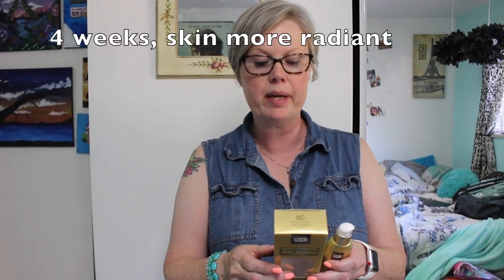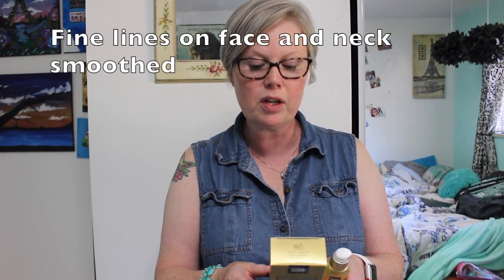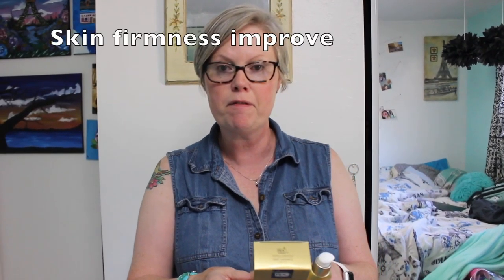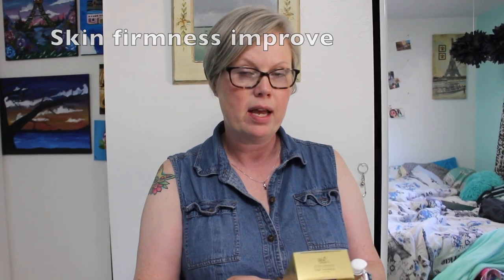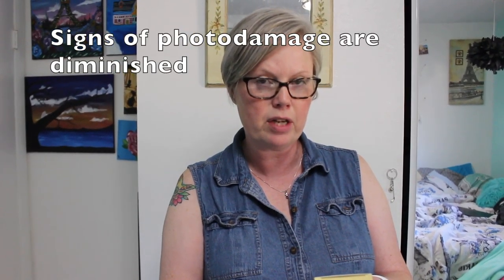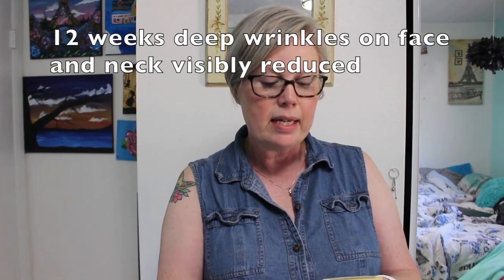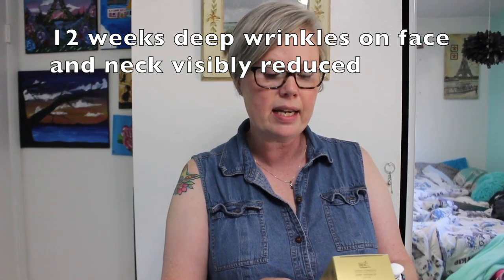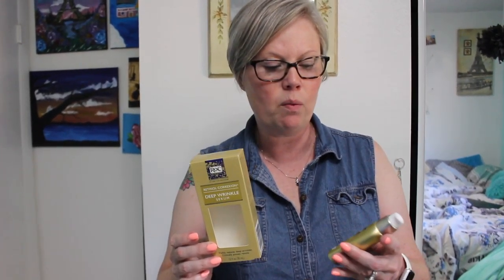#38 ROC 12 week Wrinkle Serum review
I test the ROC Retinol Correction Deep Wrinkle Serum for 12 weeks to see if neck lines and jowel lines are diminished.